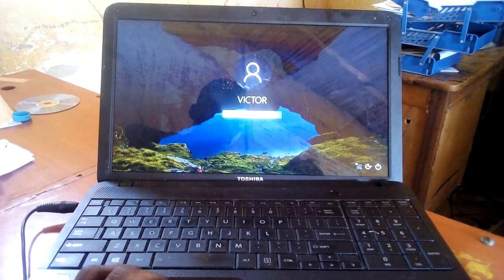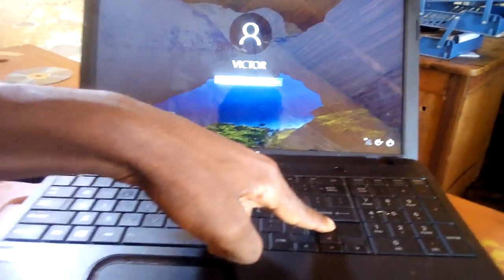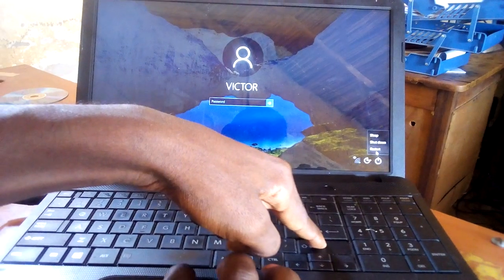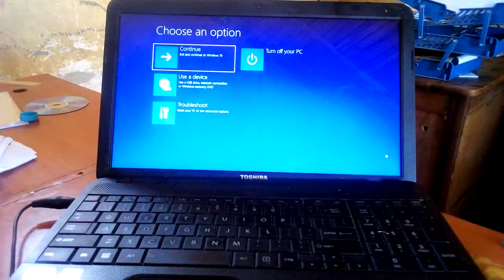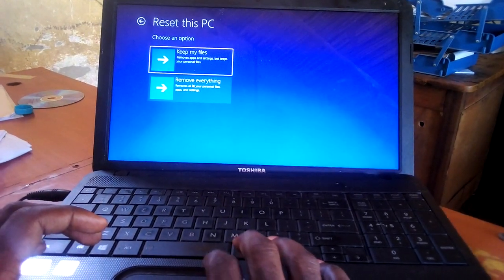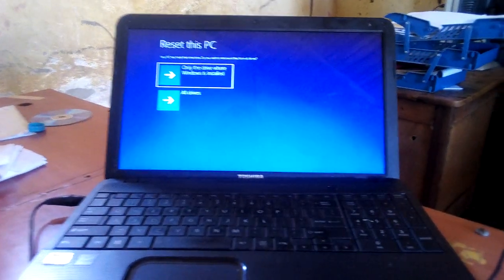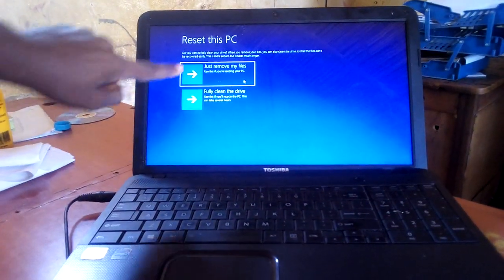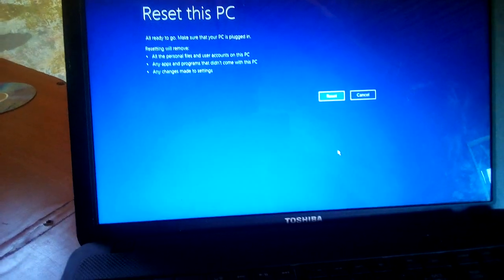How to remove password from WINDOW 10 easy way.